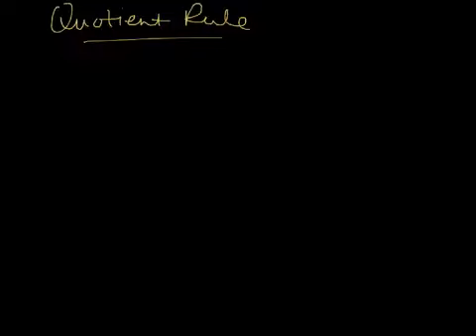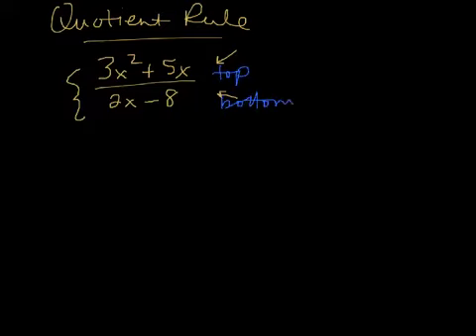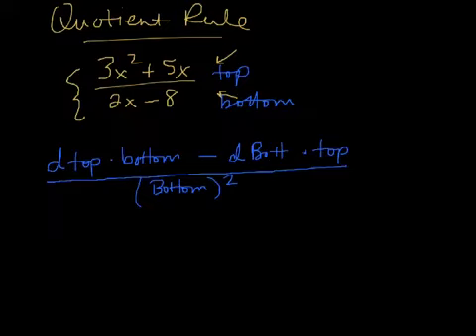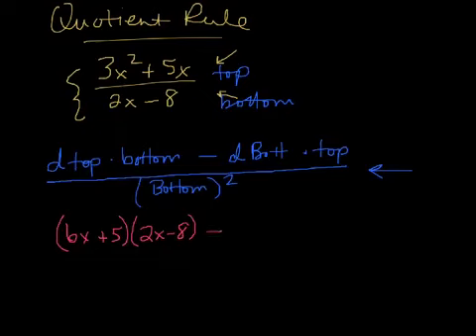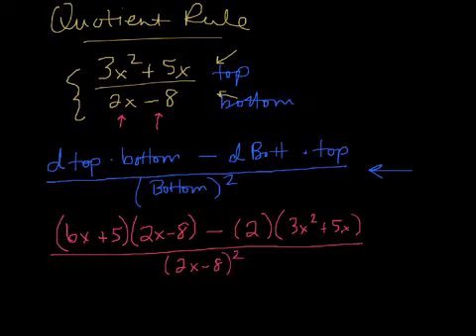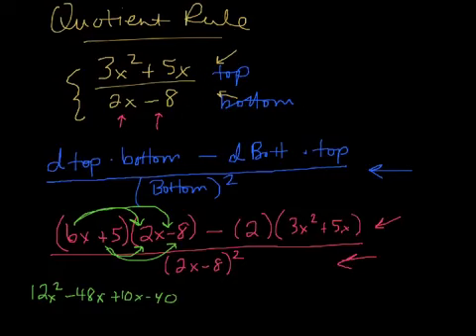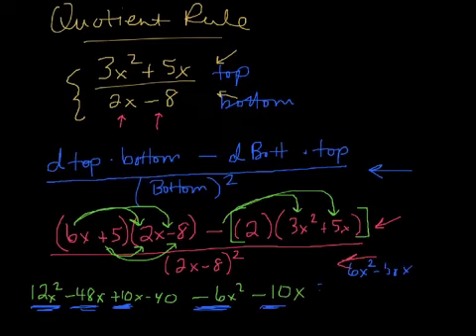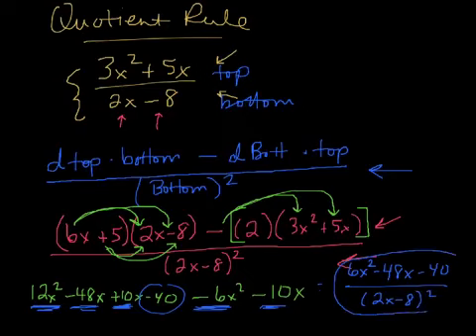Quotient rule ex 1